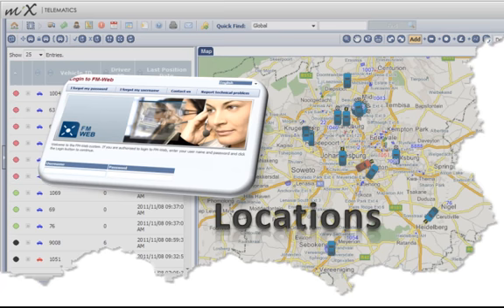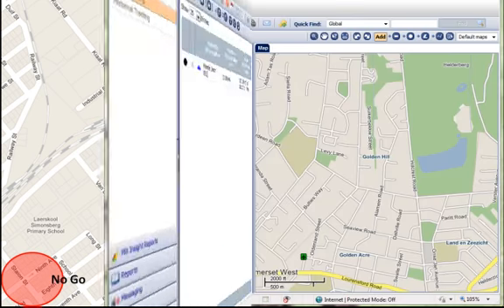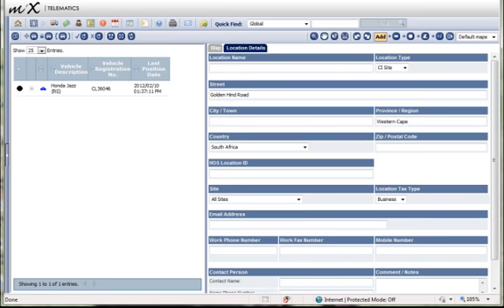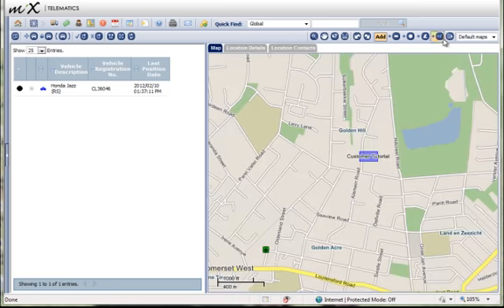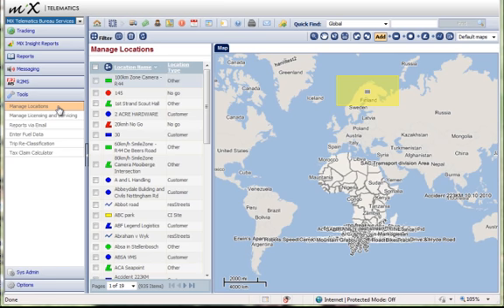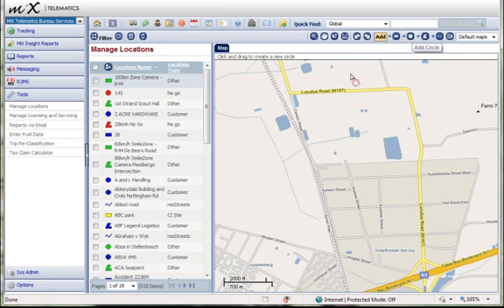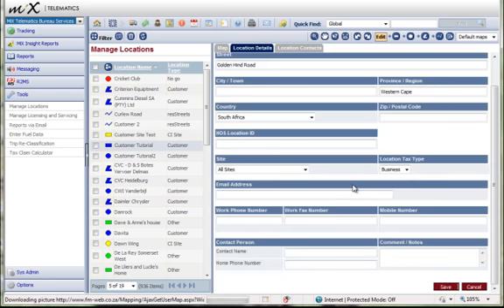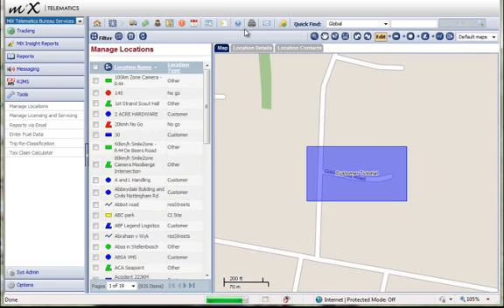How to Create and Edit Locations in FM- Web | MiX Tutorials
In this tutorial, we demonstrate how to create and edit a location in MiX Fleet Manager, highlighting the two methods of creating a location, the type of locations, and how to edit or delete a location.